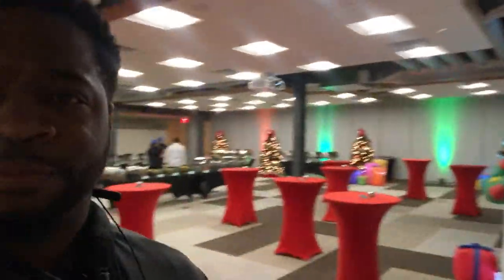Corporate event Coverage at the Raising Canes HQ